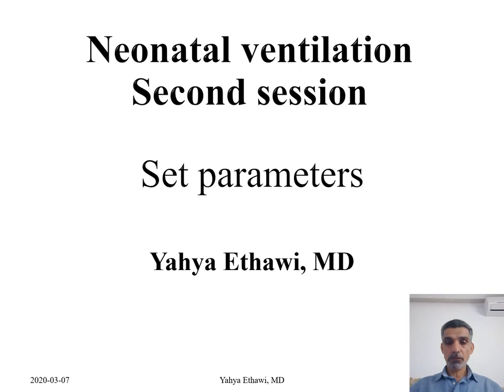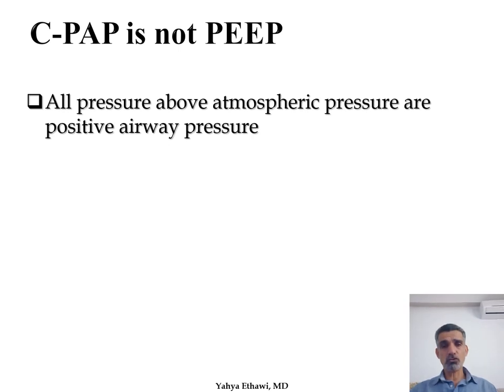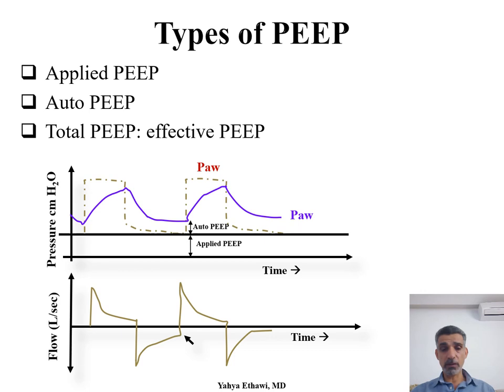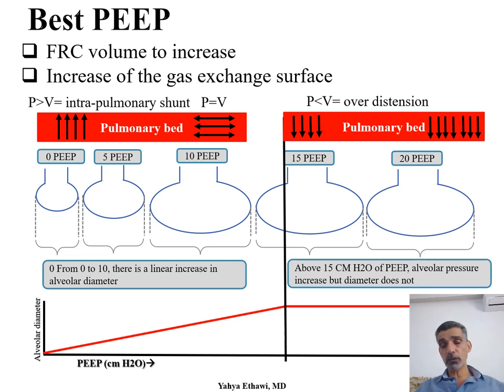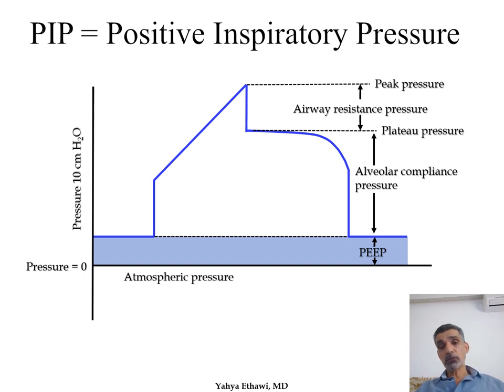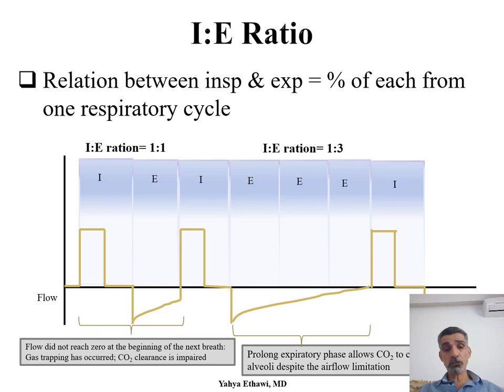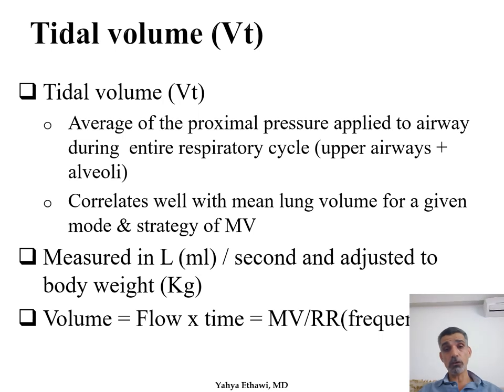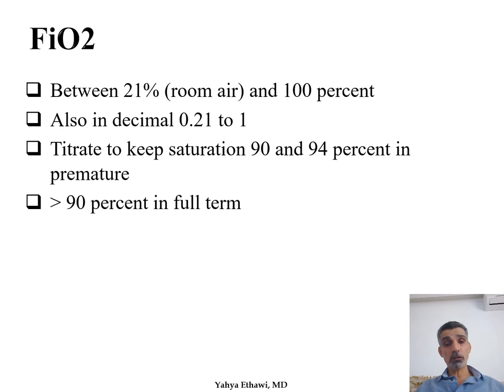Neonatal ventilation, second session, setting ventilation parameters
This is the second session of a series of neonatal ventilation. In this session, we are talking about the set parameters of the ventilator